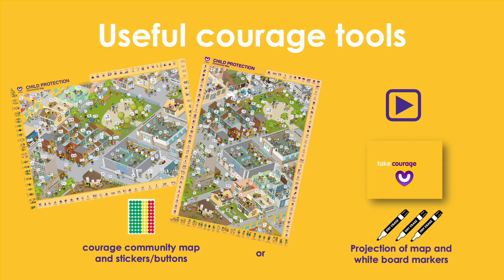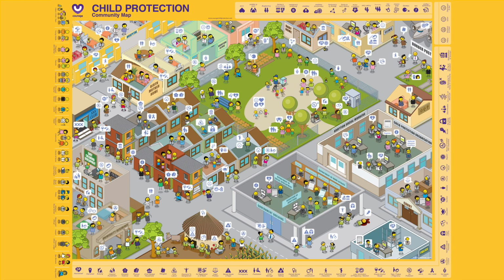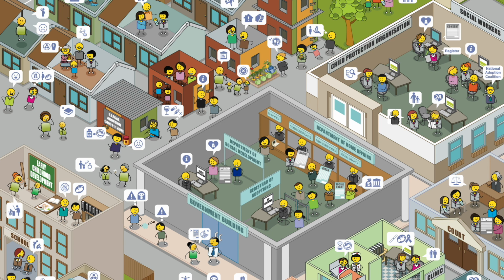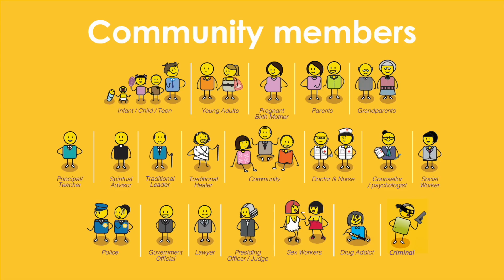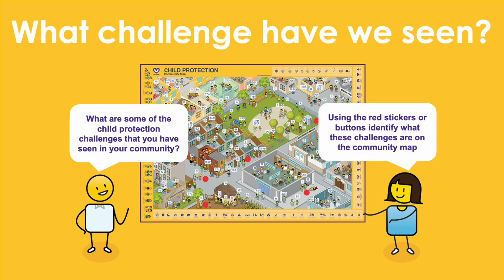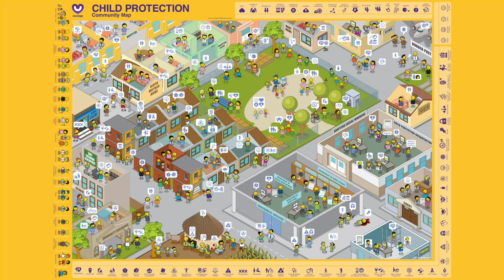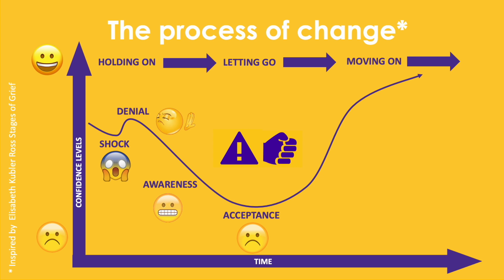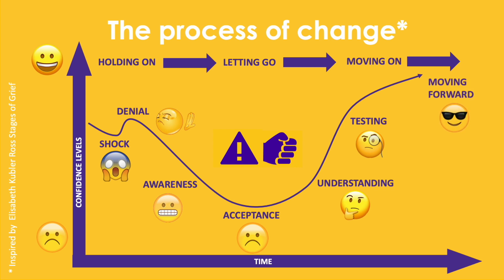Identifying our Child Protection Challenges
This Courage video will help you to identify the child protection challenges happening in your community, using our Courage Community Map.  It will also help you to identity what is promoting and preventing these challenges.